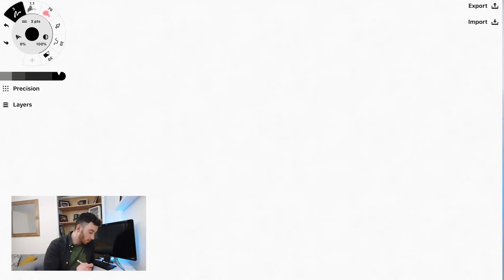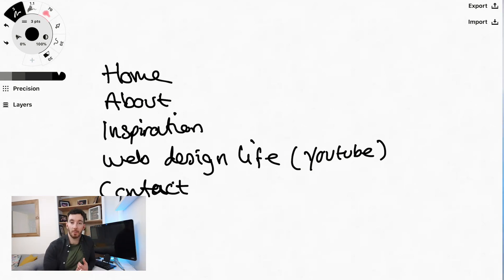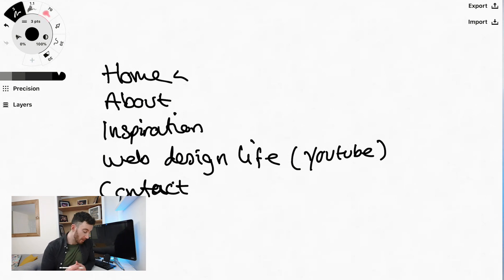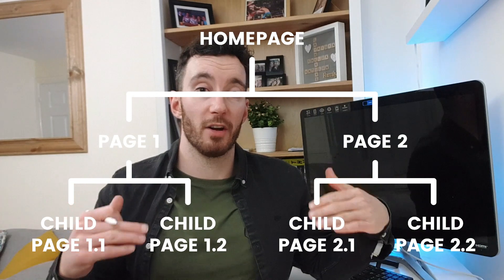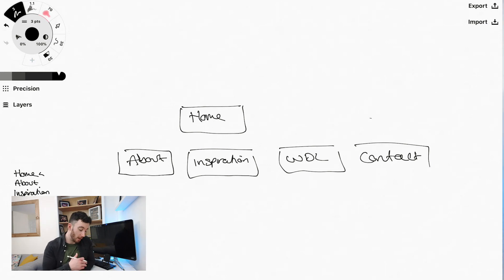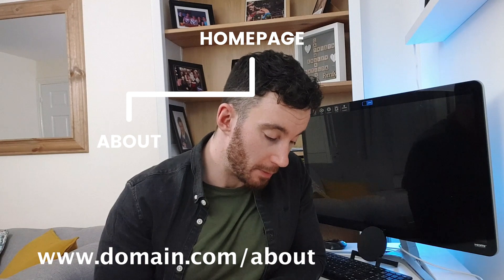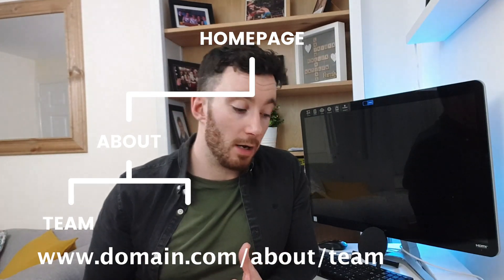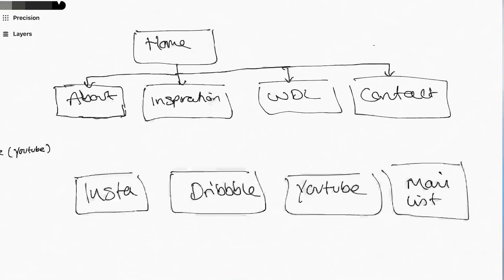PLAN A REAL WEBSITE & CREATE A SITEMAP | Web Design Tutorial for Beginners (Part 1)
Welcome to the first part of a 5 part series - Web Design Tutorial for Beginners.

Today we are going to plan a Website project and create a sitemap for your website. By the end of the 5 parts, you will be able to plan, wireframe, mood board and learn how to design a website from scratch.

The step by step guide is perfect for new designers or advanced designers who, like me, are curious about other people's workflows. Check out my own web design style and hopefully, you all take something away from this.

ABOUT ME

Whats up guys! I am Tristan Parker, a web and graphic designer from Exeter, UK. I have been designing for over 10 years and have become obsessed with the wonderful world of vlogging! So I have taken the leap to producing my own content to share tips, knowledge, opinions as well as my individual design processes and what my life is like as a designer. Hopefully, I can inspire or help those looking to either build their own website or start a web design career of their own, If you have any questions or want to learn more about coding as a designer, leave me a comment and I will get back to you.